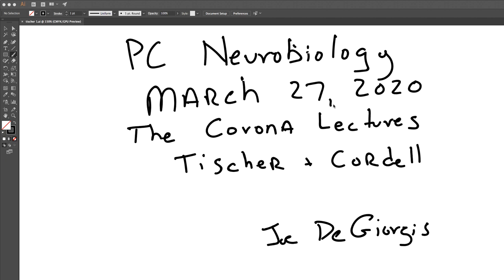Lecture 4 Tischer APP Cleavage